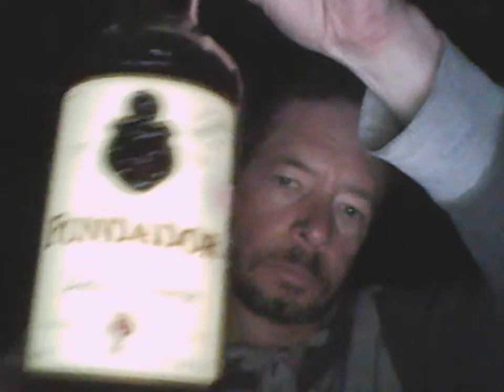Fundador Solera vs. Martell Blue Swift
A "Dawn Busters" taste challenge! Both are 40% brandy.

Fundador Solera- introduced in 1874. Produced in Spain by Pedro Domecq.

Martell Blue Swift- introduced in 2017. Produced in Cognac, France by Martell.